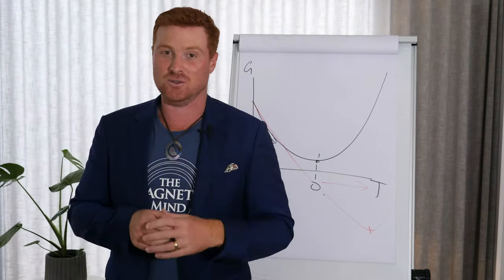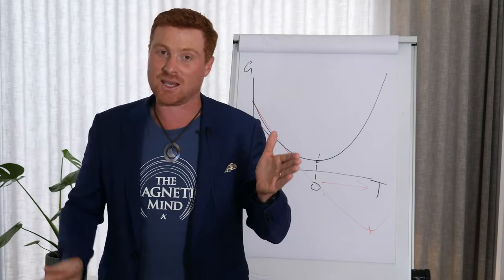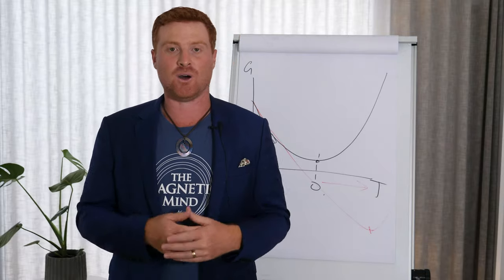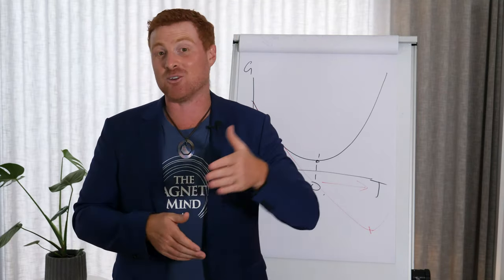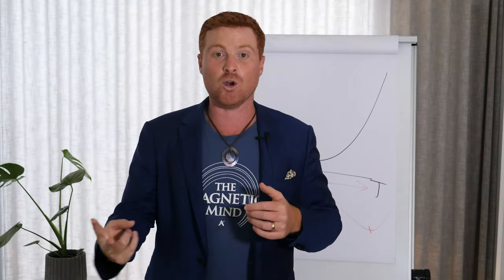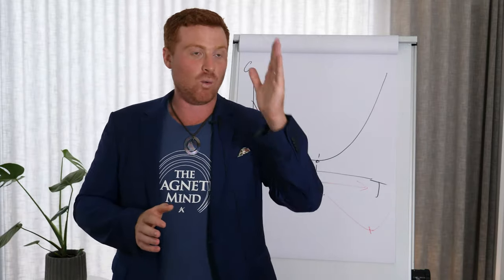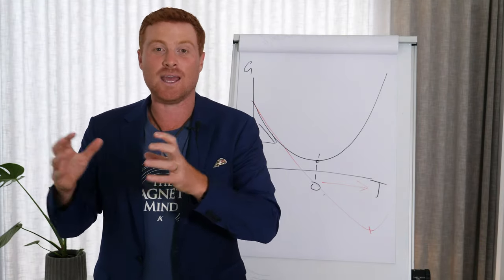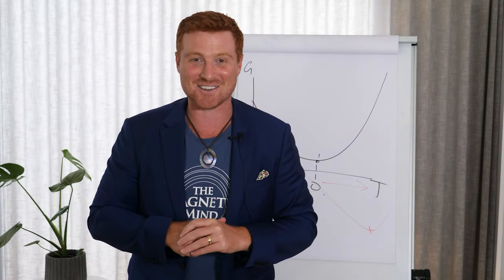Superconscious Creation Principle #6 - Cause and Effect (6 of 12)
Everything you do causes and effect, there is no way to escape this

however, sometimes it's not your "Cause" you are simply at the effect of others.. how you respond matters

Chris Duncan here from the magnetic mind, I founded the superconscious transformation method after 15 years of research and study into how to create our reality. This Method is taking the personal development world by storm as it is the fastest and easiest way to heal and reprogram yourself. Following on from Dr. Joe Dispenza, Gregg Braden Dr. Bruce Liption, and Lynne Mctaggart you will learn on this video how to use the superconscious brain to recode yourself - FAST